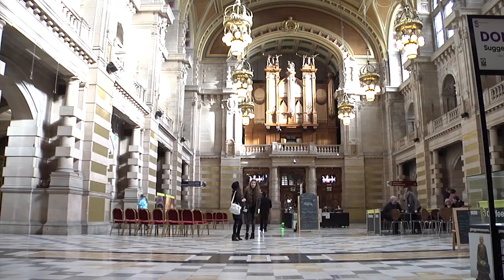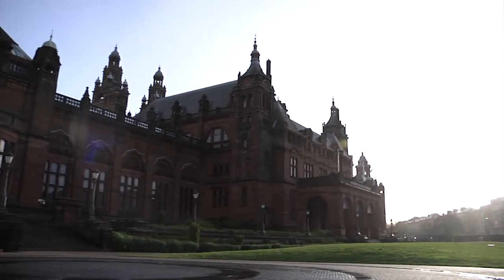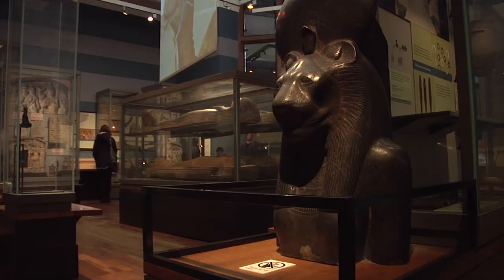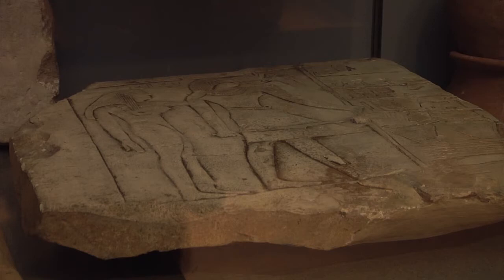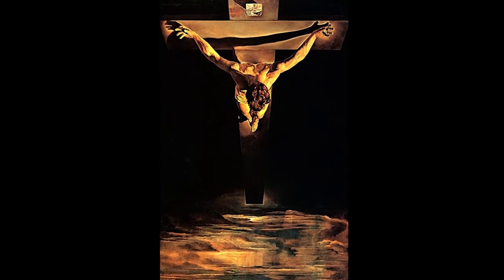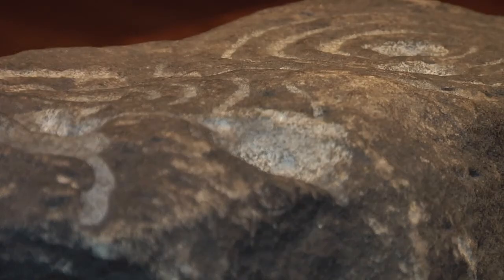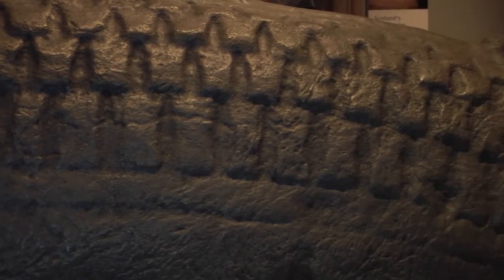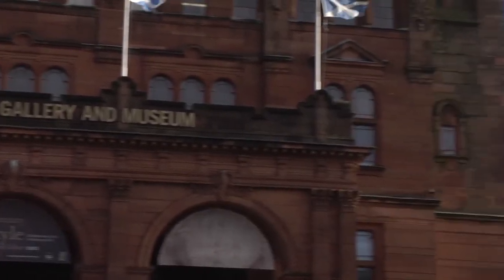Inspiring Glasgow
A documentary of Kelvingrove Art Gallery and Museum that deals with the preconceptions of art and how this institute of Glasgow manages to bring art to the masses.

Shot as part of my college graded unit.